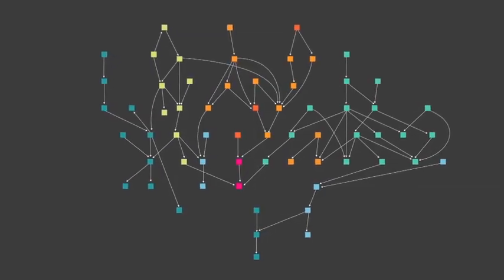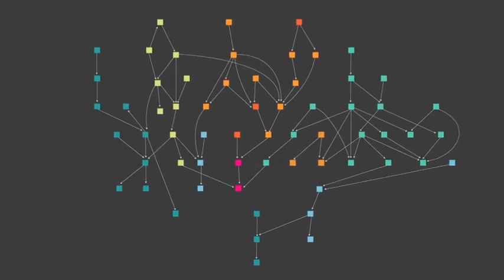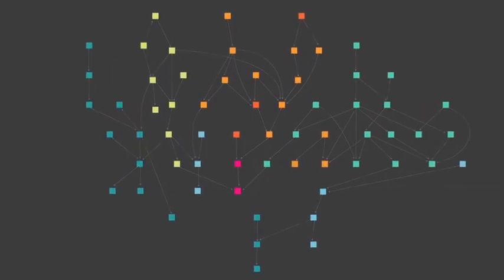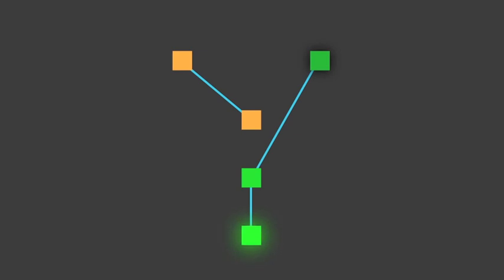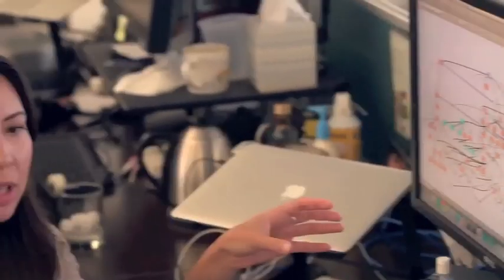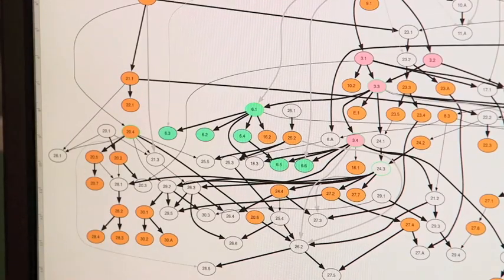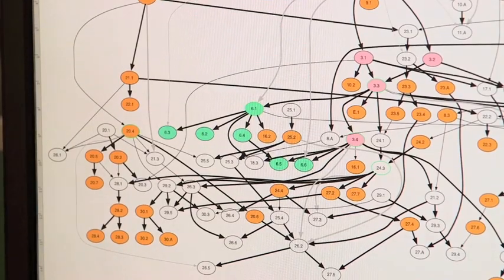Adaptive Learning: Knewton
In this clip produced by Knewton, the company's content developers explain how they map learning concepts to prerequisite skills in order to create personalized learning paths. (From Campus Technology May 2014; Video courtesy of Knewton)